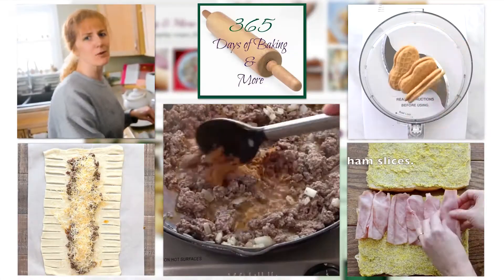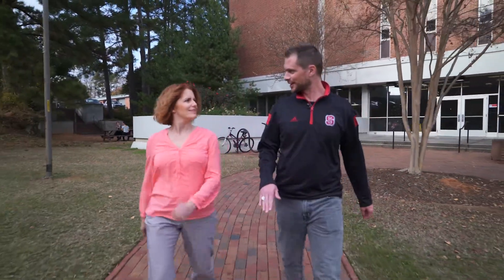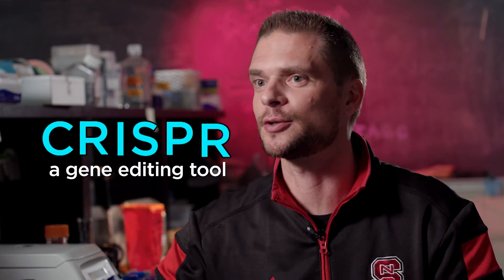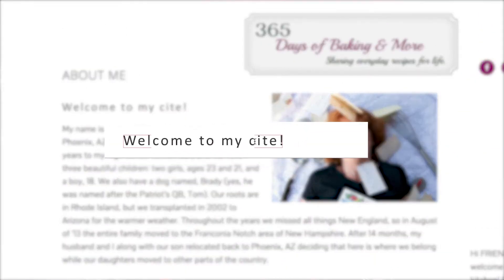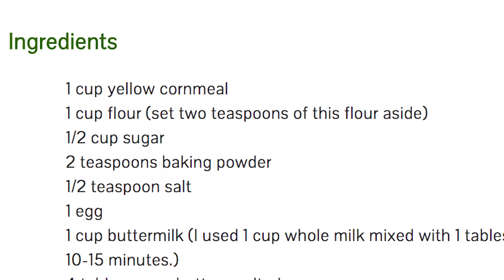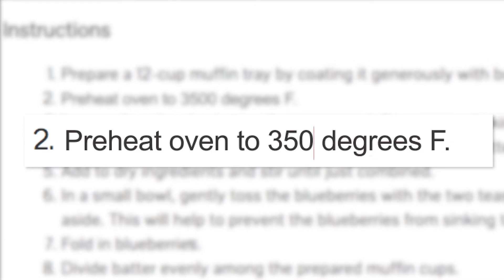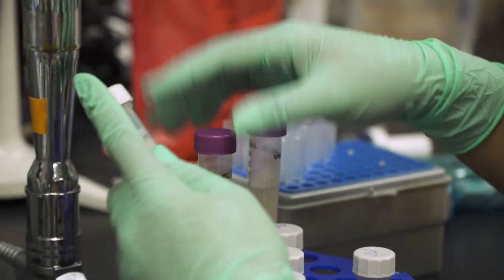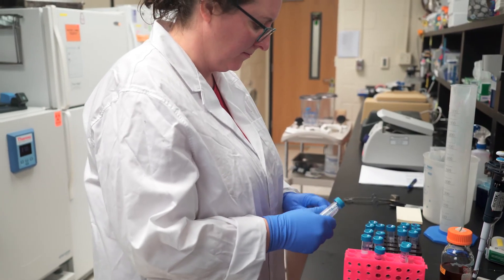What is CRISPR?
How does CRISPR edit genetic code? What are the possible uses? Blogger Lynne Feifer interviews CRISPR scientist Rodolphe Barrangou for an interesting look at emerging science in gene editing.